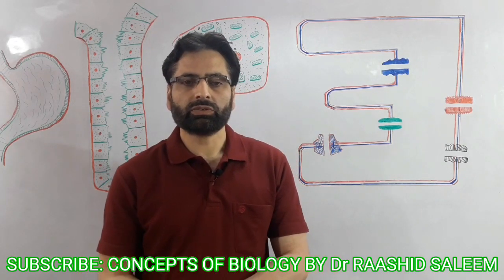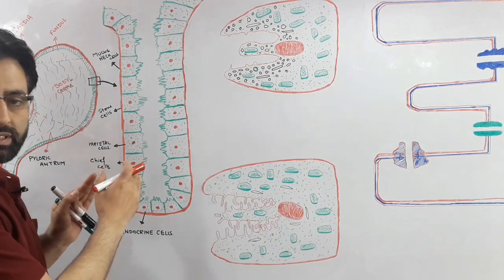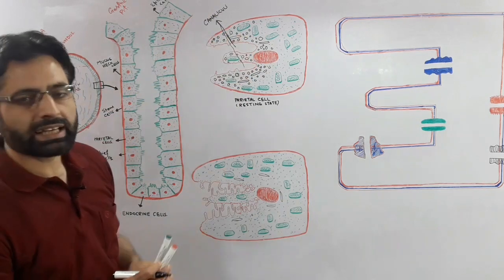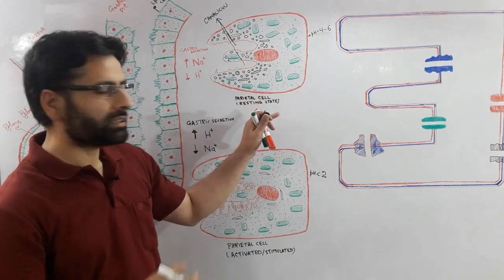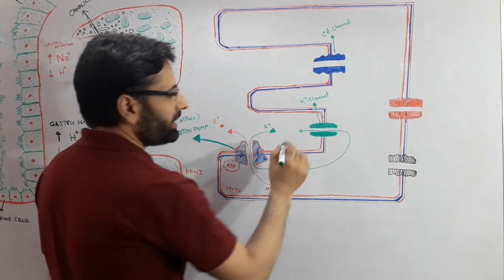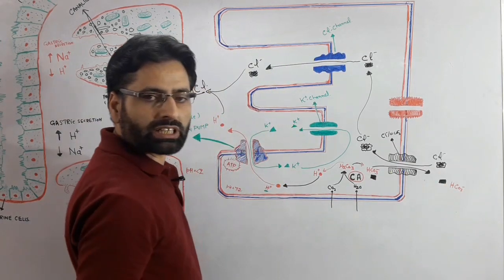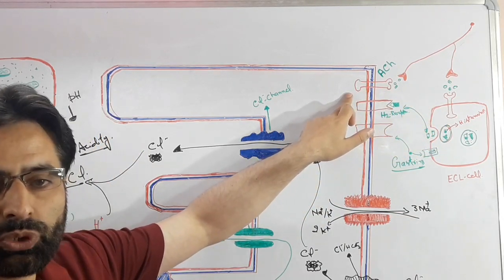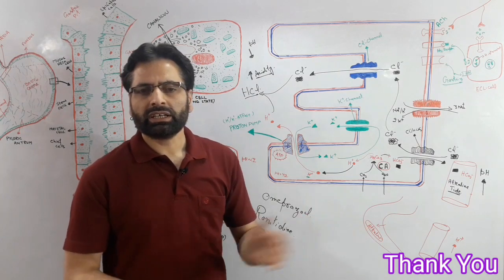MECHANISM OF ACID (HCl) SECRETION BY PARIETAL CELLS/STOMACH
Detailed description about structure/activation and the role of various membrane transport proteins in secretion of Hydrochloric acid in Parietal Cells of Stomach